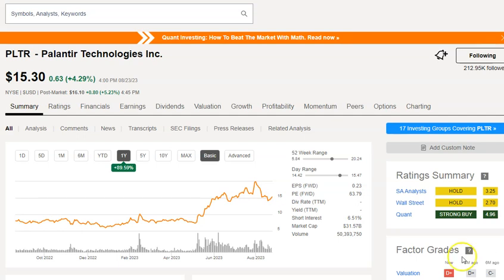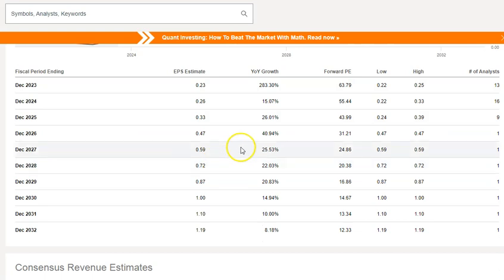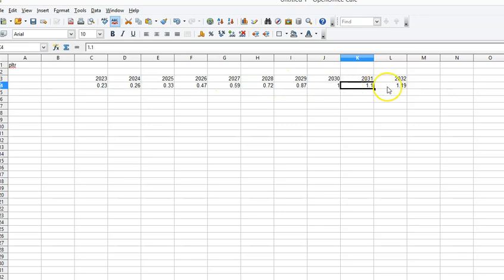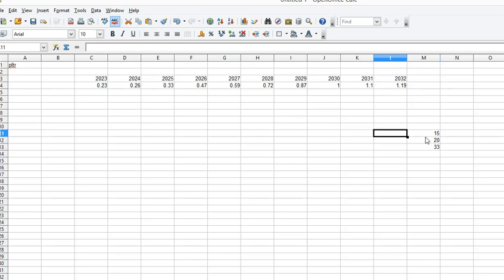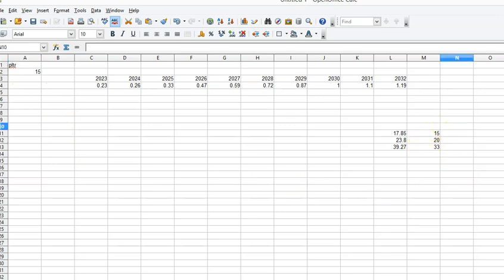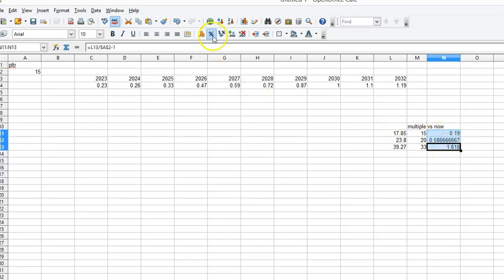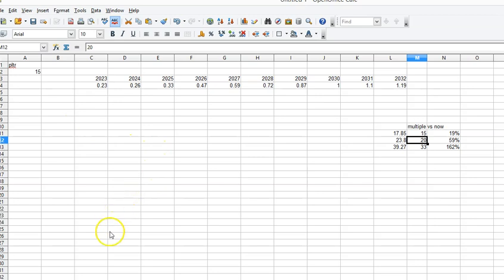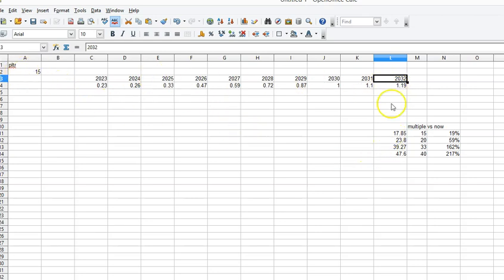Stock valuation worksheet- Palantir Stock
quick crash course into valuation on stocks, case study here is on Palantir.